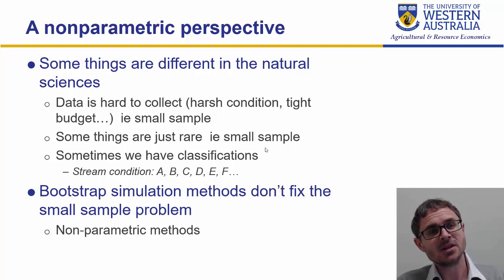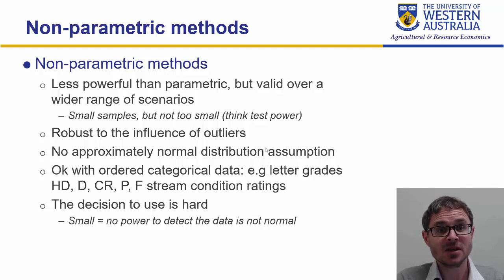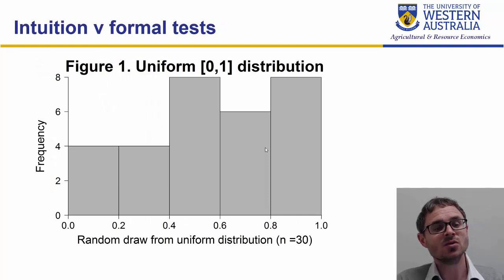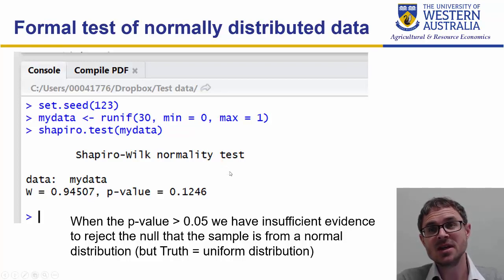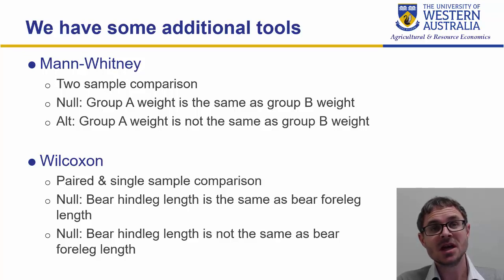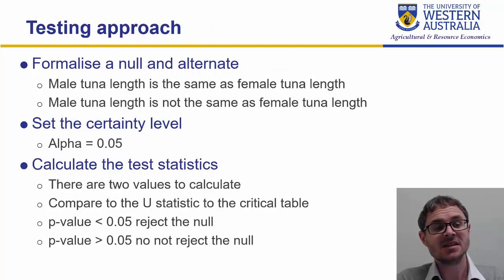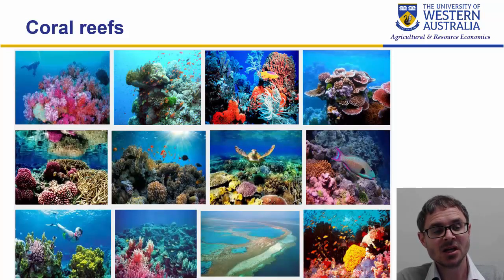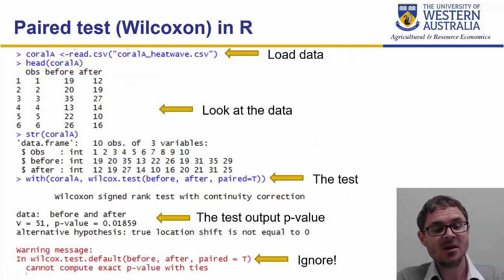Wk 8 part1